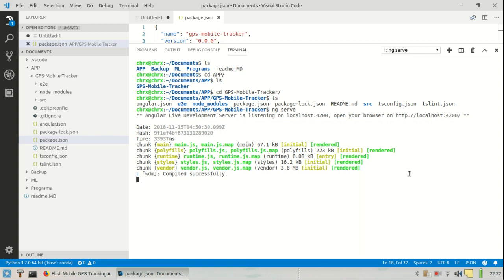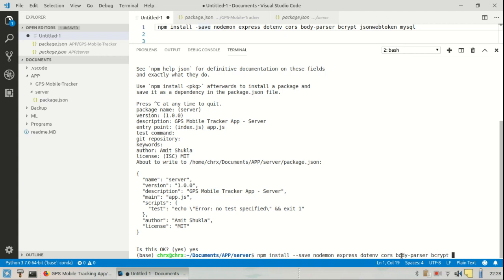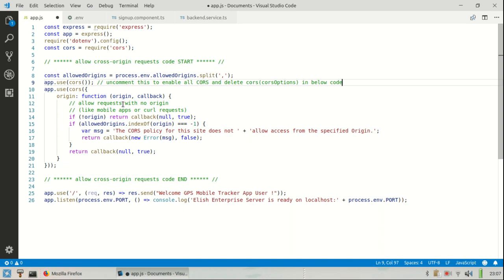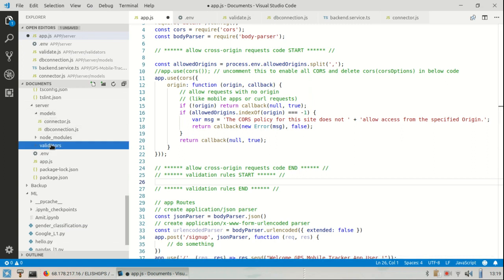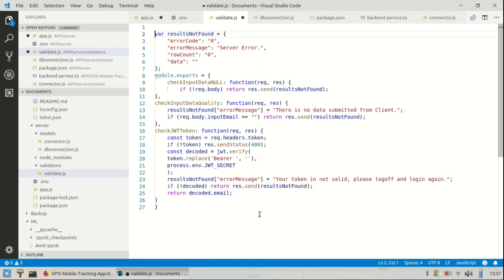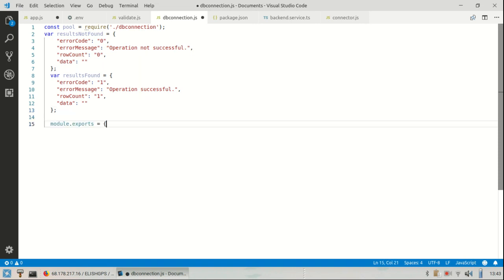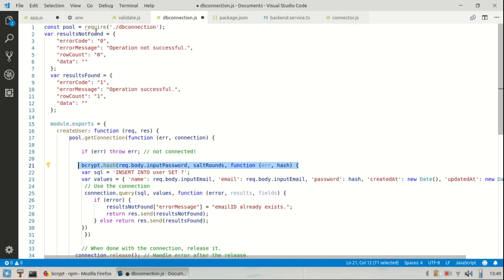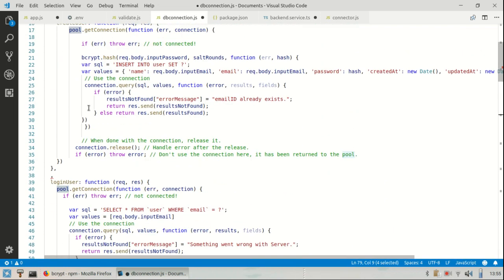HTML Bootstrap Angular 7 MYSQL NodeJS CRUD Operation #2 Server - GPS Mobile Location Tracking App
Part -2 - Server - GPS Mobile Location Tracking App HTML Bootstrap Angular 7 MYSQL NodeJS CRUD Operation Each and every database call, whether is read or write, should be properly authenticated and authorized based on individual user privileges and business operations.